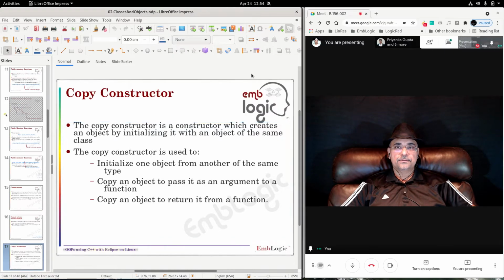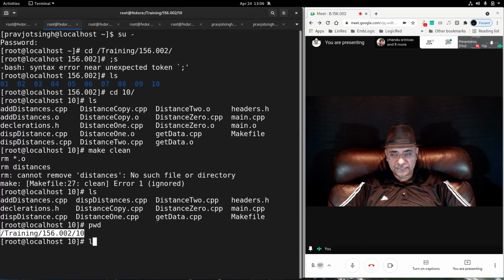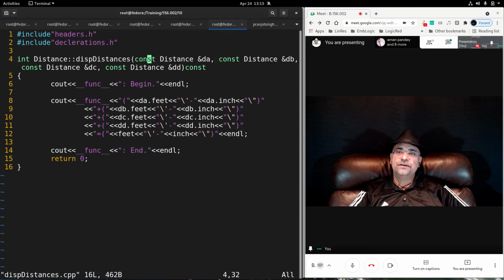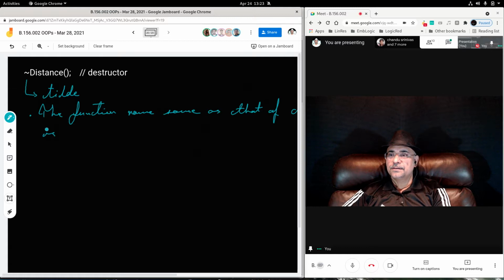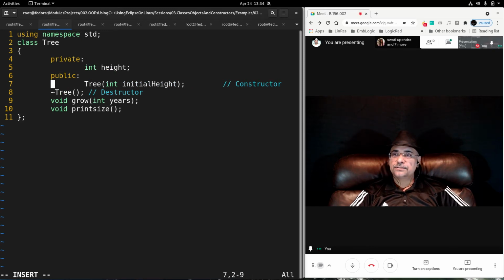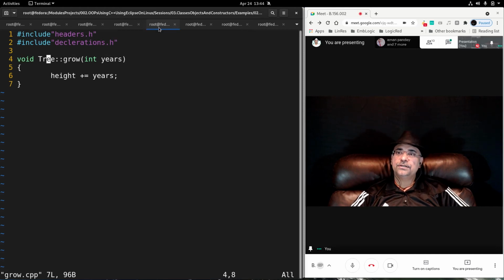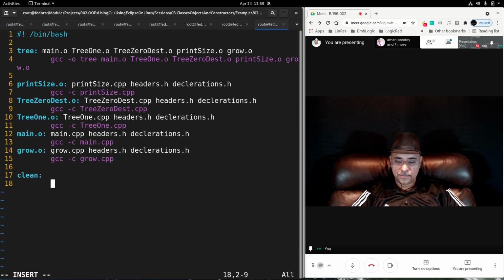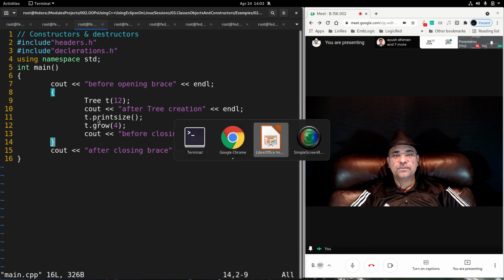002 05 Constructors And Destructors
Explaining the usage of constructors and destructors. The scope of the objects.